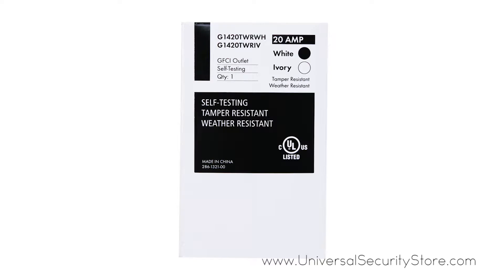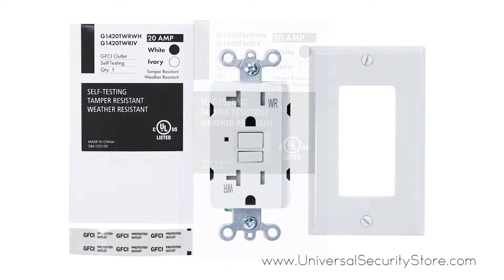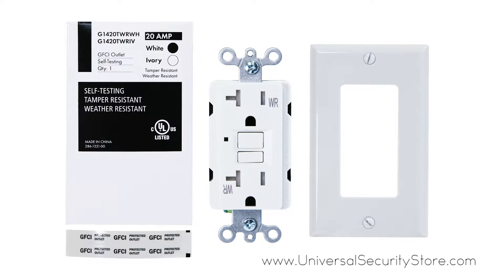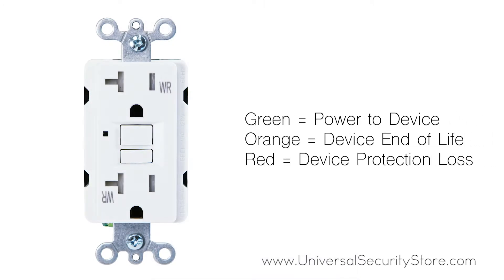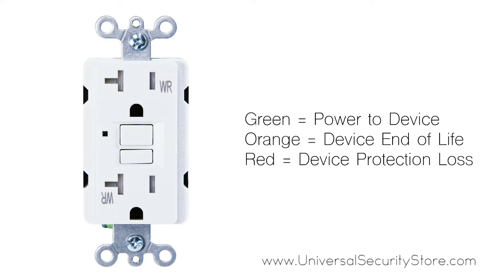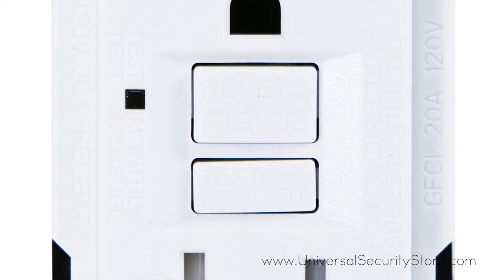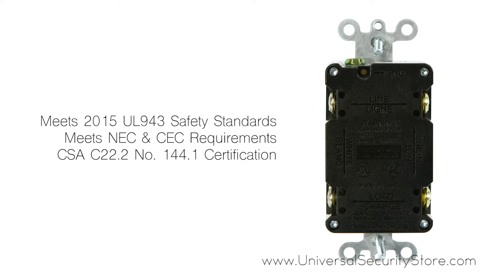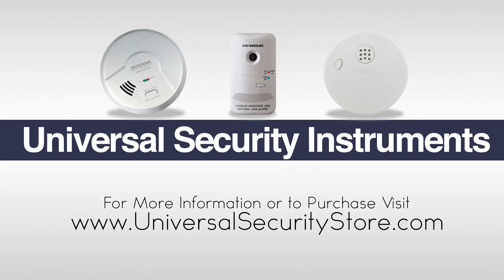USI 20 AMP Self-Test GFCI Weather and Tamper Resistant Receptacle Duplex Outlet - White (G1420TWRWH)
For more information or to purchase this product, or click below.

The USI Electric 20 Amp Self-Test GFCI Tamper-Resistant Receptacle Duplex Outlet includes an Automatic Self-Testing feature that continuously ensures an outlet's safety. The inclusion of a tamper-resistant construction will restrict access from single-prong objects such as keys, nails and other items. This USI Outlet includes an End of Life Indicator that will provide a notification when the GFCI (ground fault circuit interrupter) no longer delivers power. Large Test and Reset Buttons that match GCFI color make USI Tamper-Resistant Outlets an ideal addition for residential and commercial installations. USI Electric Self-Test Tamper-Resistant Duplex Outlets meet a series of standards, requirements and certifications.